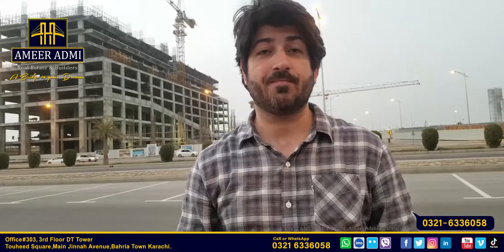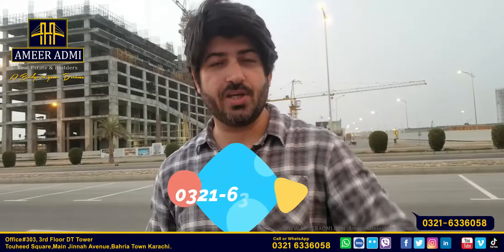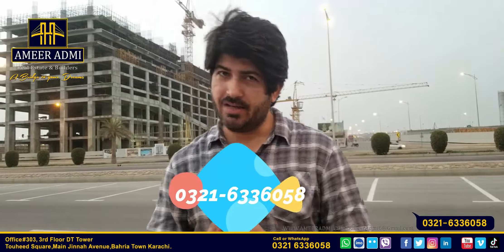TWIN TOWER MARCH 2021 DEVELOPMENT UPDATE BAHRIA TOWN KARACHI | AMEER ADMI REVIEW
Asalam-o-Alaikum
Honorable viewers and clients apka SHUKRIYA k aap ne hamari is video ko dekhney k liye waqt nikala.
AMEER ADMI aik REAL ESTATE FIRM hai jo sirf Bahria Town Karachi main operate karti hai or is kay ilawa hamari koi bhi Branch nahi hai.
Ameer Admi Real Estate kay CEO Mr.Abdullah Khan Perfection or Focus par yaqeen rakhtey hain or unka man-na hai kay agar hum sirf BAHRIA TOWN KARACHI kay clients ka aitamad hasil kar lein to yeh hamari bohat bari kamiyabi ho gi.

Ameer Admi apko Bharia Town Karachi main mojood har qisam ki inventory\products ki khareed-o-farokht main rehnumai faraham karta hai.
Apko Bahria Karachi main kuch bhi khareedna ho ya bechna ho, koi plot, Apartment
koi ghar ya dukan ya office ho. Ap bila jhijak Ameer Admi Bahria Town se rabta kar saktey hain.

Is Video k ilaway hamari team ne bohat mehnat k baad aap k liye kuch or videos bhi takhleeq kar rakhi hain, jo aapki rehnumai karein gi.

COMMERCIAL AND PRIVATE PROJECTS UPDATES

Memoni Narration of DOMINION GRAND BAHRIA TOWN KARACHI

AMEER ADMI
Abdullah Khan (CEO)
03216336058    or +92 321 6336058
Ali Khaqan (Director)
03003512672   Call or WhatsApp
Syed Kazim Adil Rizvi
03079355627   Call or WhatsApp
Haseeb ur Rehman
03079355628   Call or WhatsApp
Adnan Chaudhry
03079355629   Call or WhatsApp